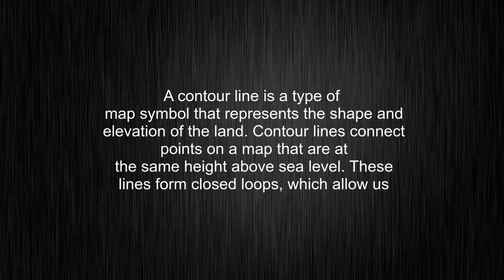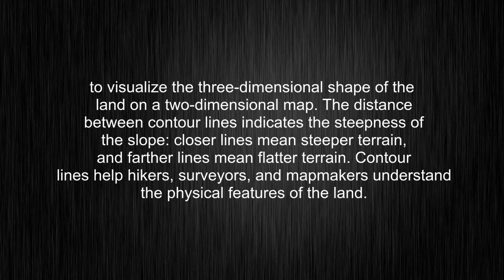What's the meaning of "contour line", How to pronounce contour line?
This video tells you what "contour line" means, how to pronounce it, provides a pronunciation guide and an accurate definition.
00:00 Pronunciation
00:31 Meaning

- What is the meaning of contour line
- How to say contour line
- What is the definition of contour line
- How to pronounce contour line

Visit our free audio/video dictionary tutorial to learn how to correctly pronounce words/names and to learn their meanings, definitions, just like contour line definition and meaning in Merriam-Webster, contour line definition and meaning in Collins English Dictionary, contour line definition and meaning in The Oxford English Dictionary, contour line definition and meaning in Longman Dictionary of Contemporary English, contour line definition and meaning in Cambridge Advanced Learner's Dictionary, and more.